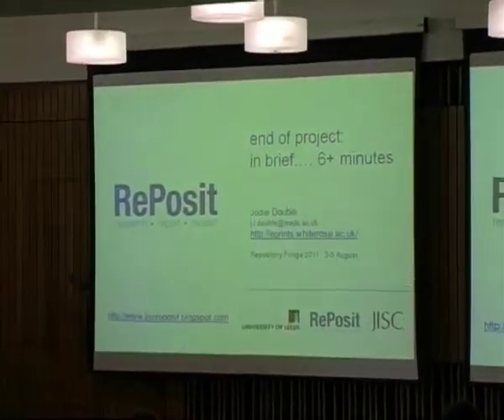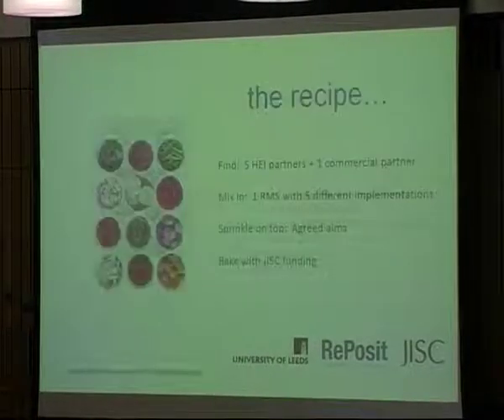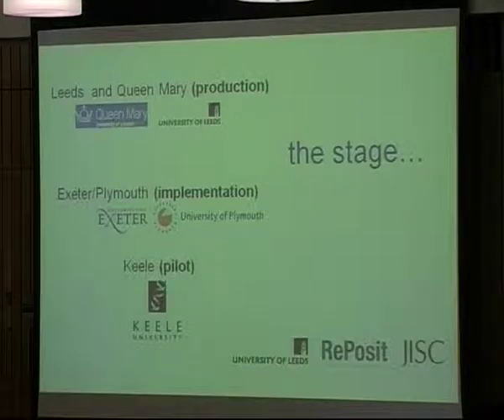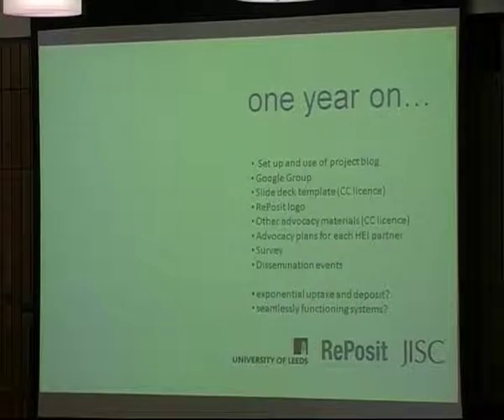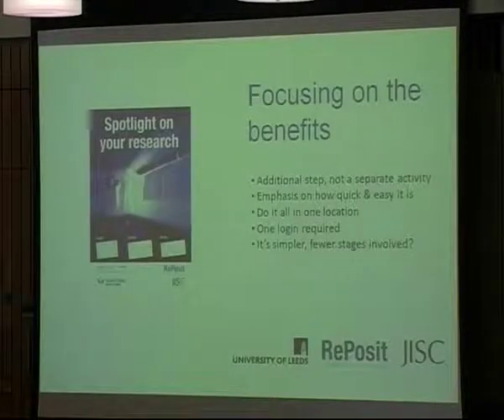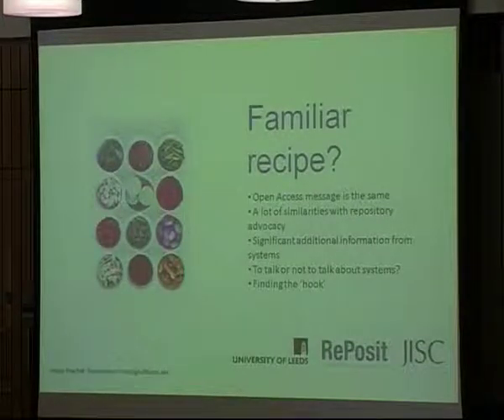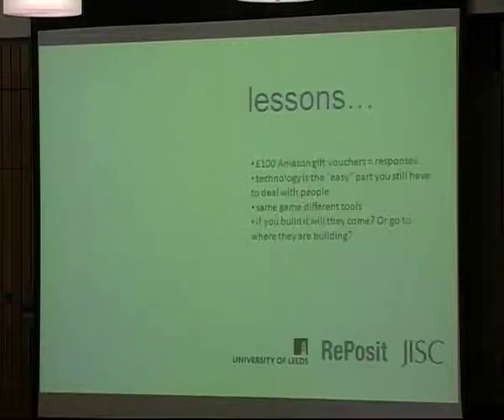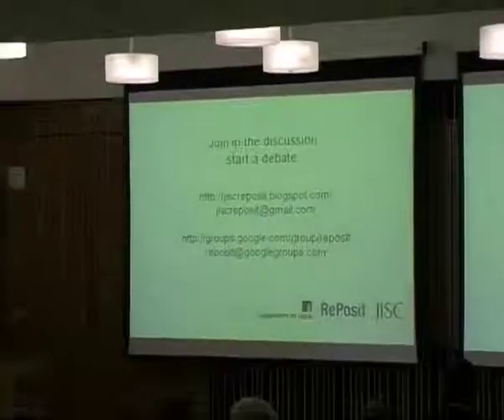Pecha Kucha: Jodie Double (Univ. Leeds) on RePosit at Repository Fringe 2011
Jodie Double from University of Leeds gives a Pecha Kucha presentation on the RePosit project at Repository Fringe 2011